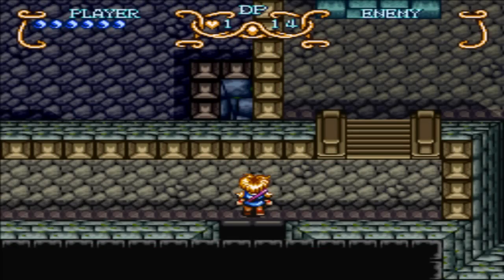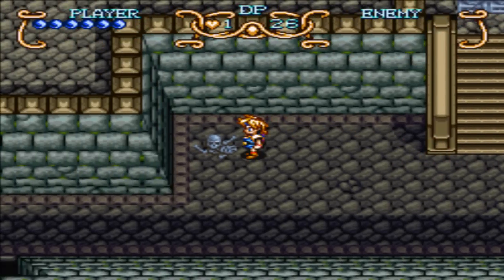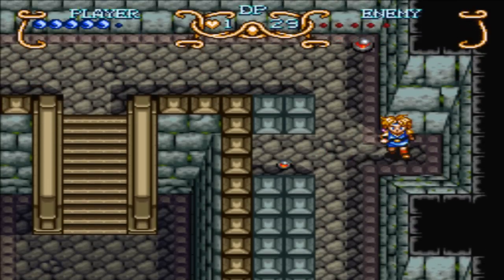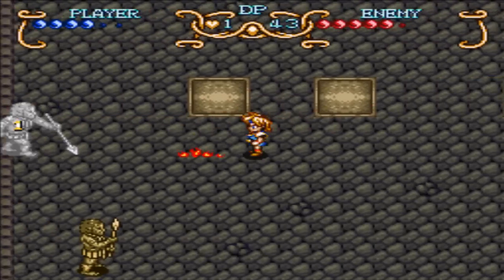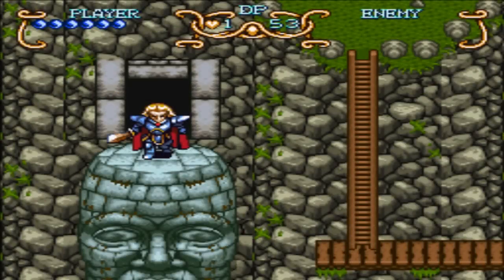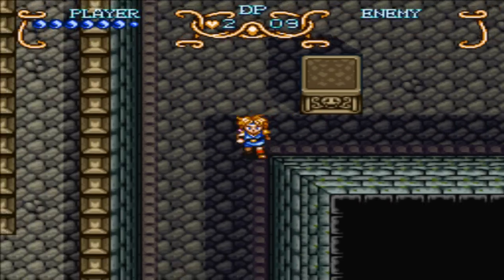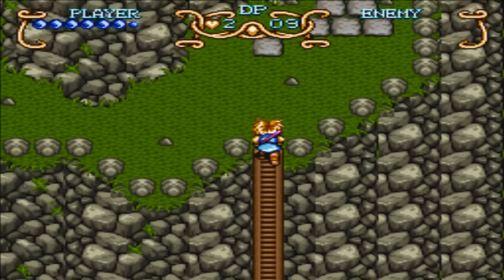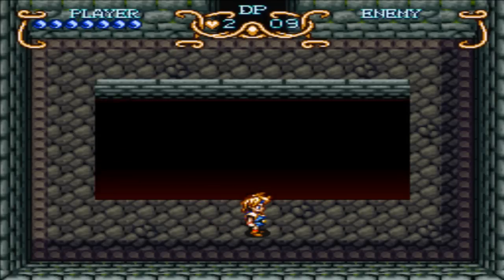Let's Play Illusion of Gaia Part #4 - Our First Boss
And he's actually quite difficult if you don't know what you're doing, buffed from the Japanese version.